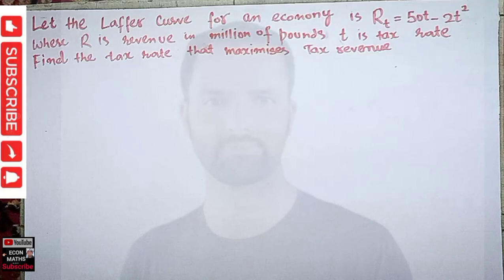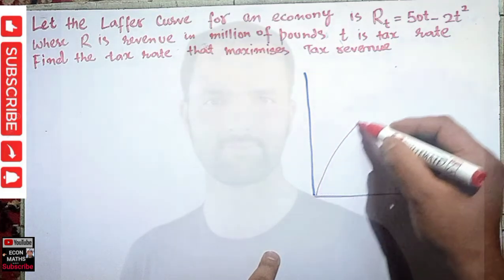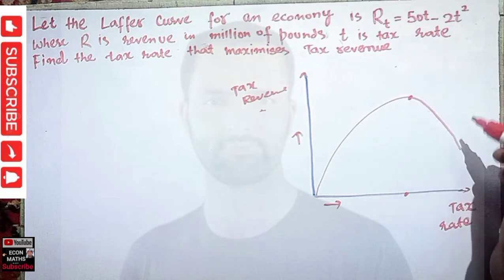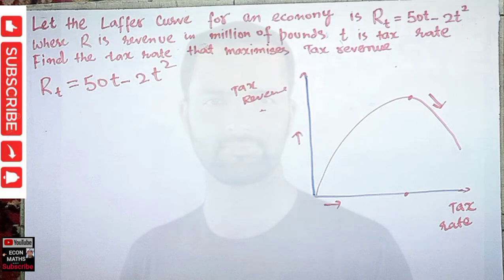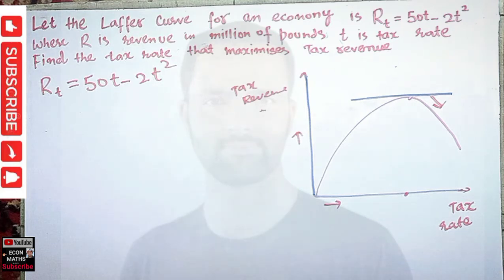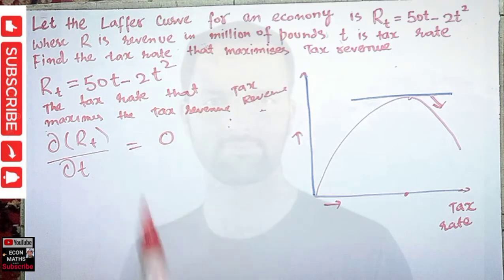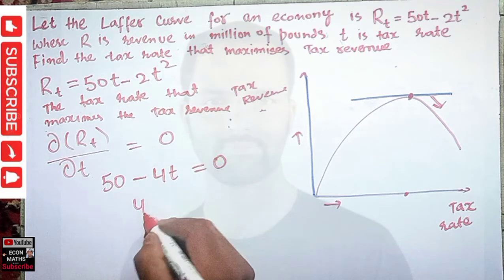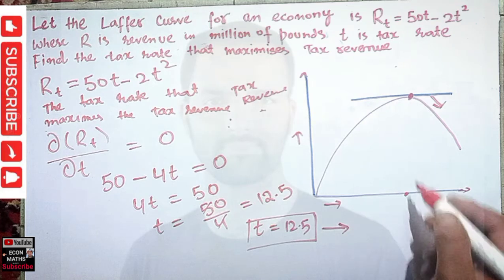finding the optimum tax rate from the given Laffer Curve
Let the Laffer  curve  for the economy be given  as R= 50t-2t² where R  is the tax revenue in millions of pounds and t  is the tax rate.  find the tax rate that maximizes the tax revenue